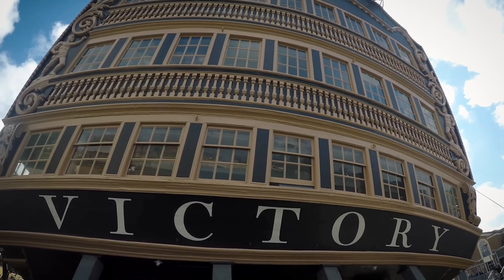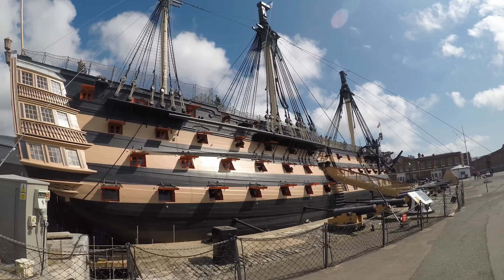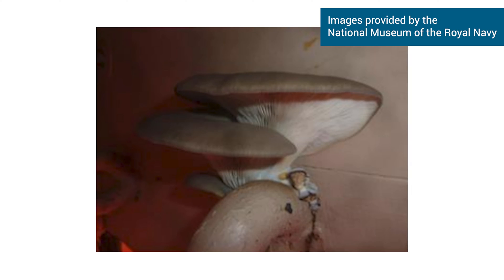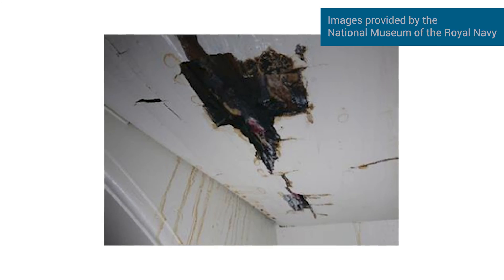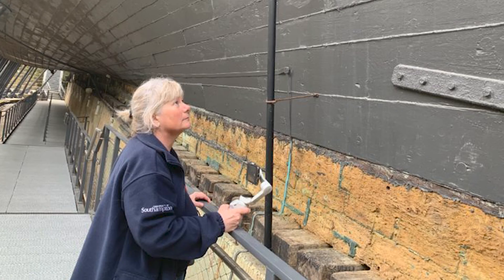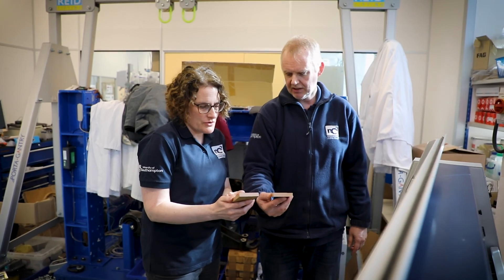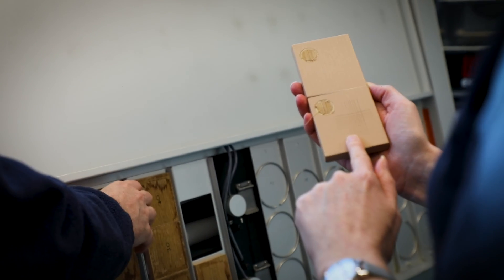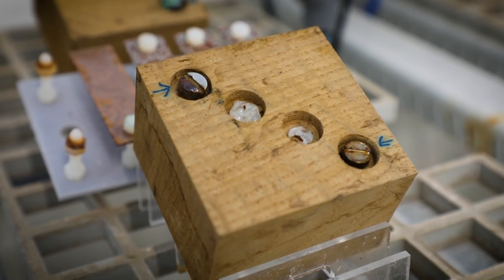Nelson meets nanotech: How futuristic technology is conserving history | University of Southampton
A team from the University of Southampton is using nanotechnology to support the conservation of HMS Victory in Portsmouth.

nC², an engineering consultancy at the University of Southampton, is working with the National Museum of the Royal Navy to investigate the use of nanotechnology to preserve Vice Admiral Lord Nelson’s naval ship for decades to come, protecting it from fungus and the destructive deathwatch beetle.